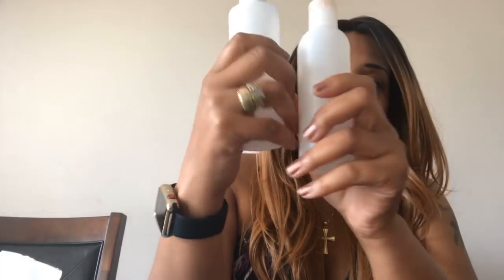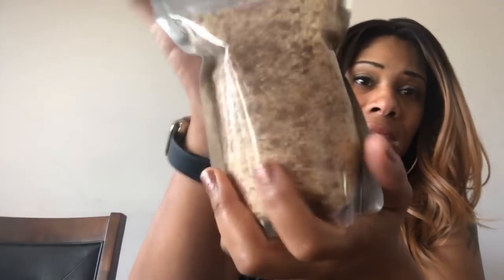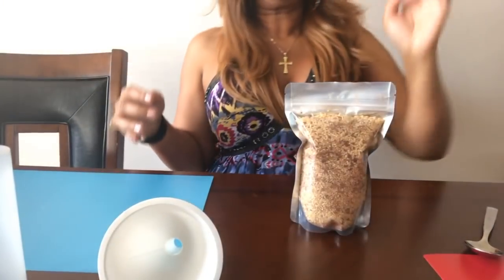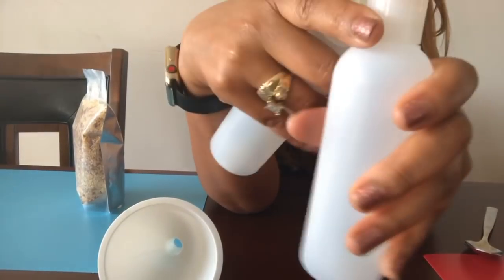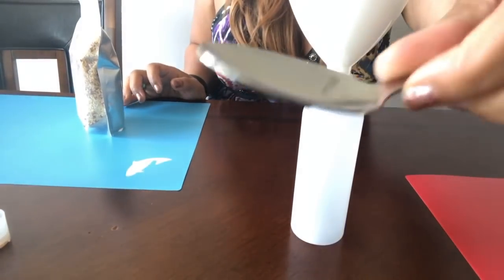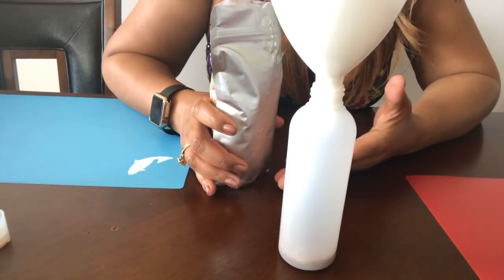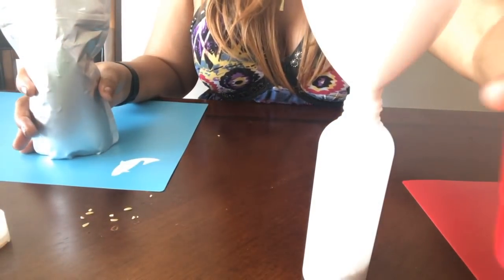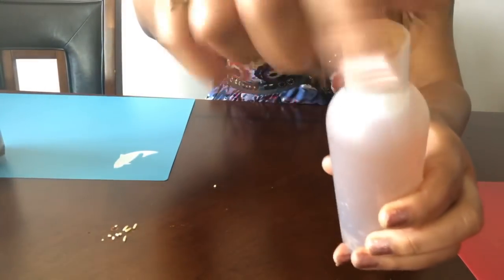HOW TO PREPARE MIRACLE GROWTH WATER™️ USING APPLICATOR BOTTLE INCLUDED WITH BUNDLE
Order Basic Hair  Care Products

You must put me down as your stylist to have access to ordering. You also have to sign up for a free account. Watch this video for Instructions if you get confused SIGNING UP FOR A FREE BASIC HAIR CARE ACCOUNT/ PURCHASING BASIC PRODUCTS

Hi I’m ADWOA DANIELS LICENSED COSMETOLOGIST/  MIRACLE GROWTH WATER CREATOR / DIRECTOR FILMMAKER and OWNER of
DOMINICAN DOOBIES BY ADWOA a Dominican Hair Salon in South Carolina that specializes in Natural & Healthy Hair Care. I offer the Dominican Blowout and many other chemical free hair straightening services. I am known for making your hair grow.

Watch My Short Film Depression On Amazon Video
USA

Amazon link UK